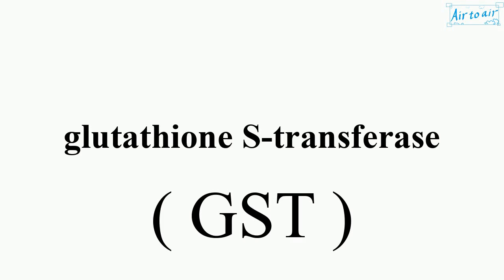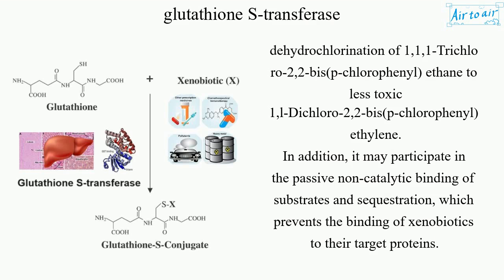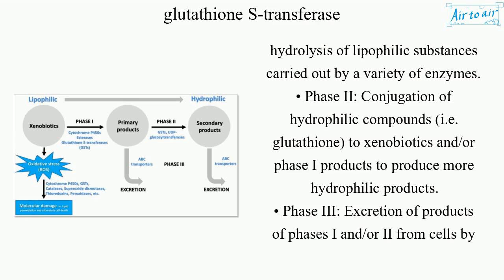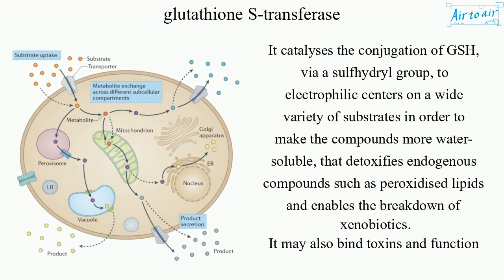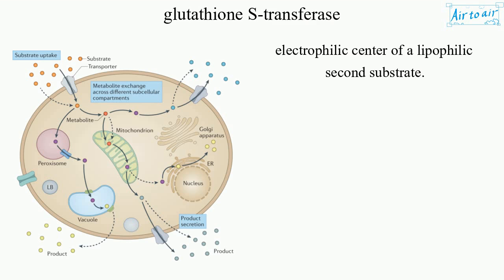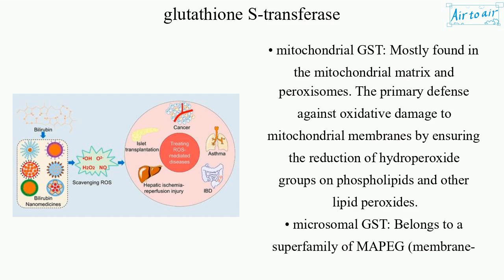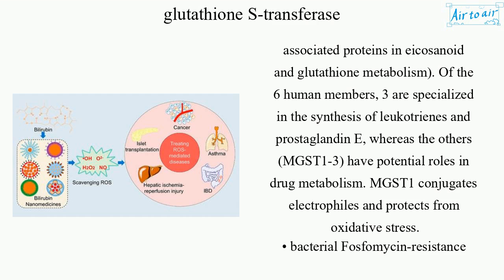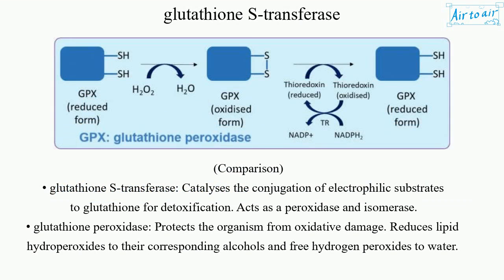glutathione S-transferase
(GST)

An eukaryotic and prokaryotic phase II metabolic isoenzyme, abundant in the liver. It can catalyze the conjugation of the reduced form of glutathione (GSH) to xenobiotic substrates for the detoxification of numerous endogenous and exogenous compounds.
It is also involved in the phase I detoxification process such as dehydrochlorination of 1,1,1-Trichloro-2,2-bis(p-chlorophenyl) ethane to less toxic 1,l-Dichloro-2,2-bis(p-chlorophenyl) ethylene.
In addition, it may participate in the passive non-catalytic binding of substrates and sequestration, which prevents the binding of xenobiotics to their target proteins.

There are several categories of enzymes involved in the metabolism of lipophilic xenobiotics and their conversions into less toxic compounds exhibiting increased hydrophilicity.
(Phases of metabolic detoxification of xenobiotics)
• Phase I: Oxidation, reduction, and hydrolysis of lipophilic substances carried out by a variety of enzymes.
• Phase II: Conjugation of hydrophilic compounds (i.e. glutathione) to xenobiotics and/or phase I products to produce more hydrophilic products.
• Phase III: Excretion of products of phases I and/or II from cells by multidrug resistance proteins and other ABC transporters.

It catalyses the conjugation of GSH, via a sulfhydryl group, to electrophilic centers on a wide variety of substrates in order to make the compounds more water-soluble, that detoxifies endogenous compounds such as peroxidised lipids and enables the breakdown of xenobiotics.
It may also bind toxins and function as transport proteins.
(Functions)
• Transport and detoxification (neutralization) of bilirubin (toxic catabolite of heme).
• Biosynthesis of icosanoids (e.g. prostaglandins, leukotrienes).
• Catalyzation of the nucleophilic attack of the SH-group of glutathione (GSH) on an electrophilic center of a lipophilic second substrate.

(Subfamilies)
• cytosolic GST: Composes the largest subfamily. Presents in the cytoplasm and soluble. Largely expressed in human liver and detoxifies a variety of endogenous compounds and exogenous xenobiotics, including environmental pollutants, carcinogens, many drugs, and chemotherapeutic agents.
• mitochondrial GST: Mostly found in the mitochondrial matrix and peroxisomes. The primary defense against oxidative damage to mitochondrial membranes by ensuring the reduction of hydroperoxide groups on phospholipids and other lipid peroxides.
• microsomal GST: Belongs to a superfamily of MAPEG (membrane-associated proteins in eicosanoid and glutathione metabolism). Of the 6 human members, 3 are specialized in the synthesis of leukotrienes and prostaglandin E, whereas the others (MGST1-3) have potential roles in drug metabolism. MGST1 conjugates electrophiles and protects from oxidative stress.
• bacterial Fosfomycin-resistance protein: A metallo-enzyme, that inactivates the antibiotic by the addition of nucleophiles such as water, glutathione (GSH), l-cysteine, and bacillithiol (BSH) to the oxirane ring of the molecule.

(Comparison)
• glutathione S-transferase: Catalyses the conjugation of electrophilic substrates to glutathione for detoxification. Acts as a peroxidase and isomerase.
• glutathione peroxidase: Protects the organism from oxidative damage. Reduces lipid hydroperoxides to their corresponding alcohols and free hydrogen peroxides to water.